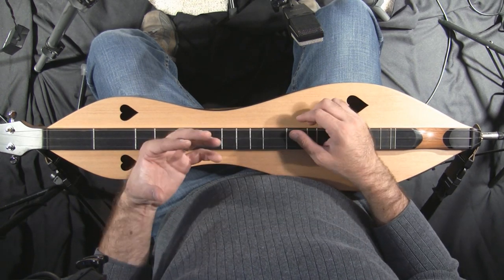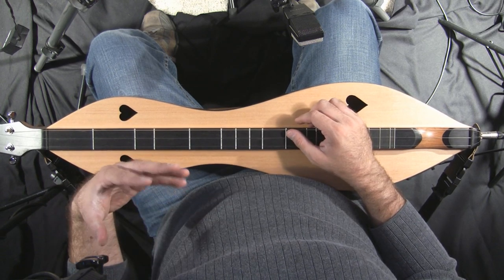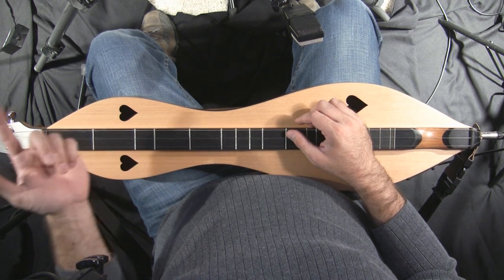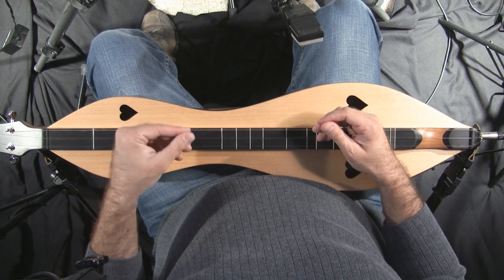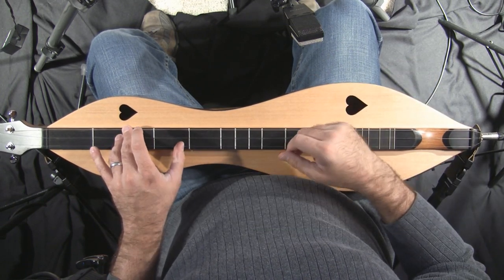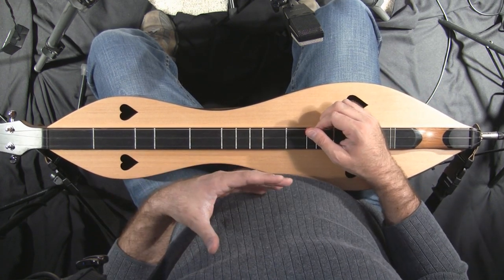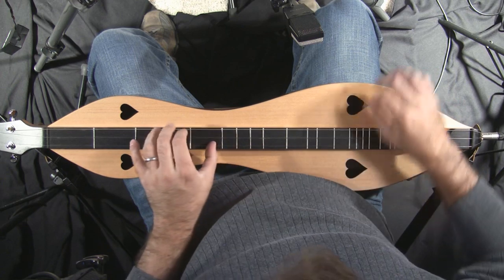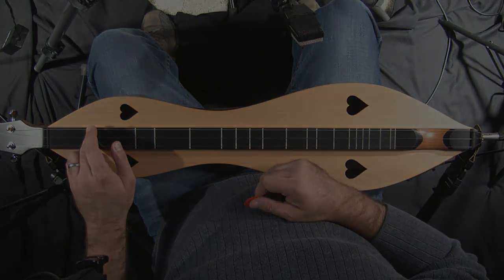Dulcimer School Sweet Hour of Prayer Demo by Stephen Seifert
Some more test footage for Dulcimer School. This is a Folkcraft with a Fishman pickup. The microphone is an AKG 414. The microphone/pickup mix is about 80/20 after rolling off everything on the pickup above about 1.4k. (Need to lose the gut!)